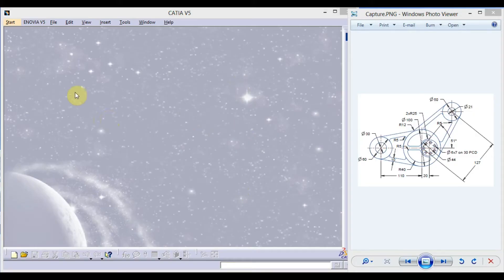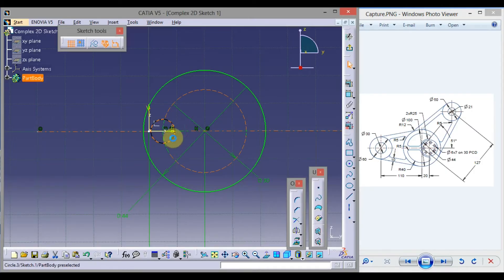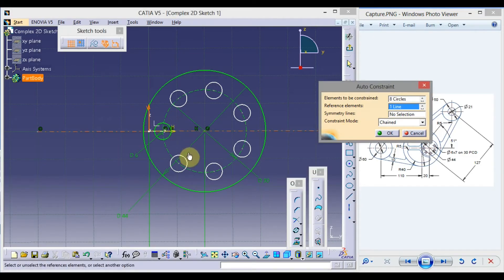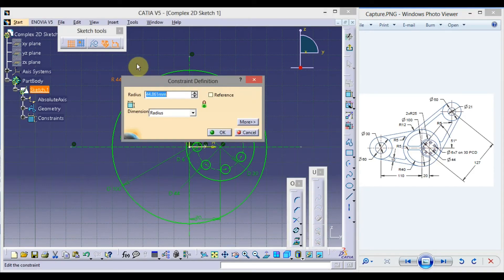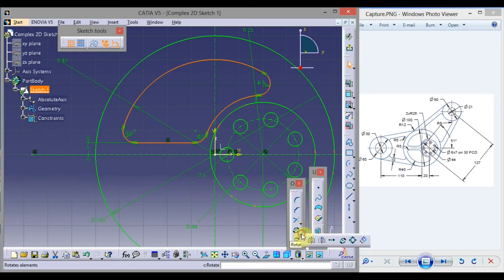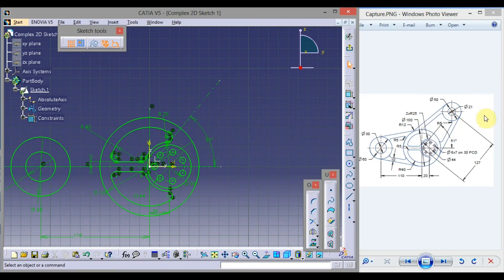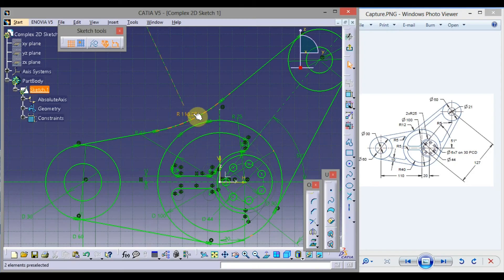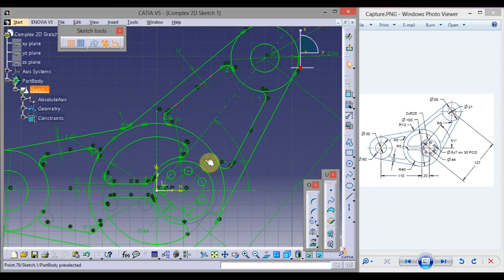CATIA Tutorial 4: Draw Complex 2D Sketch 1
In this video you will learn to draw complex 2D sketch. Commands used are Line, Circle, Arc, Rotate, Corner, Mirror, Tangent Lines, close etc.